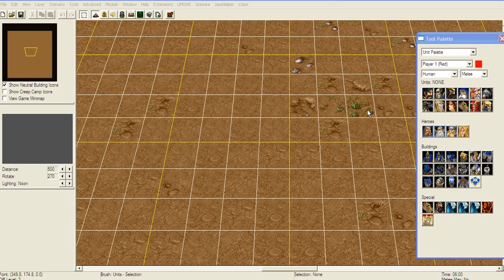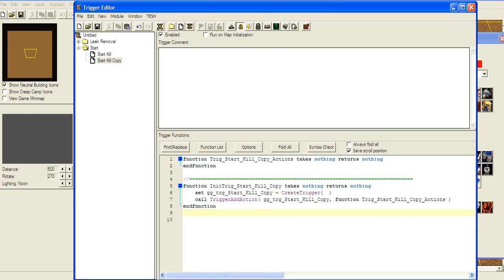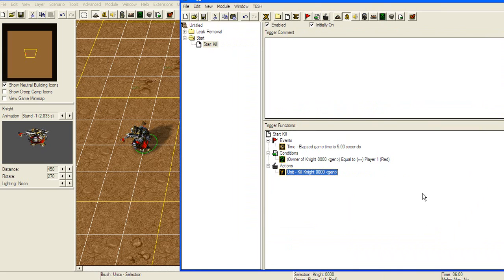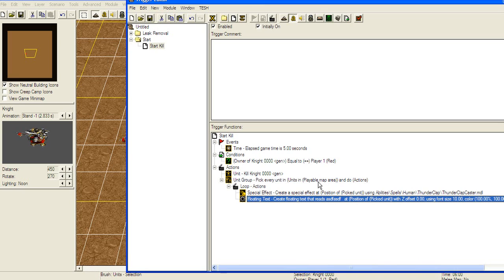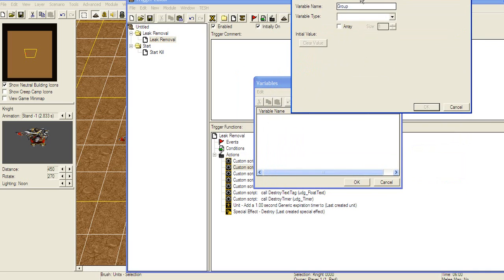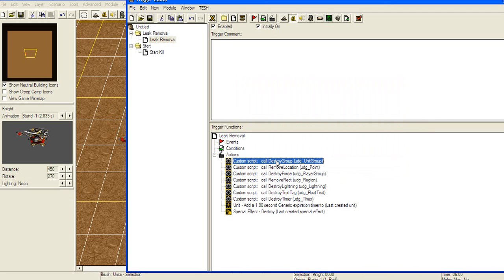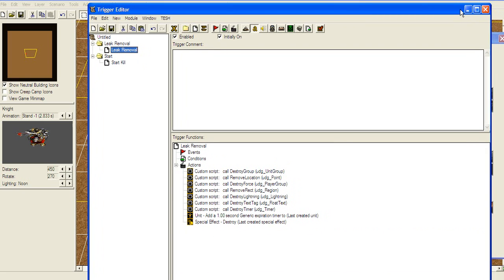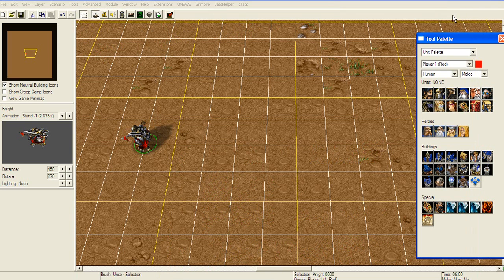Learning Warcraft III Editor - Part 4 (Triggers and Leaks)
Here i show how to make basic triggers and remove leaks. This is very important lesson, it will affect map performance, especially in RPG maps or other ones that are played for hours.